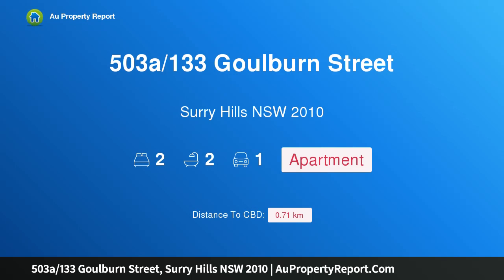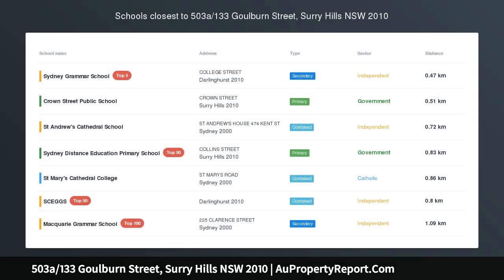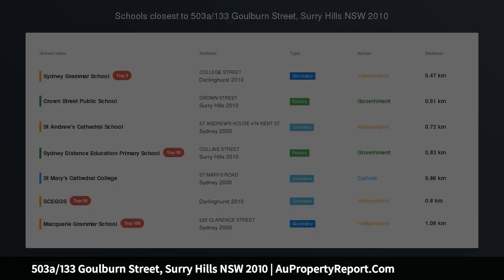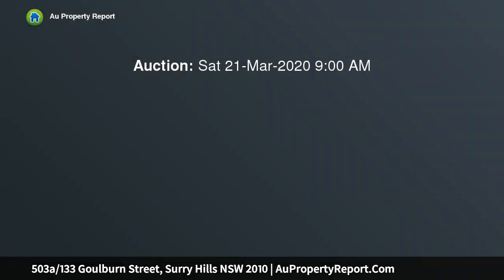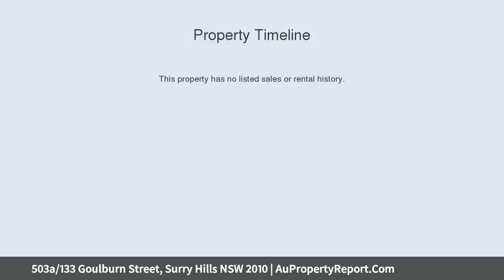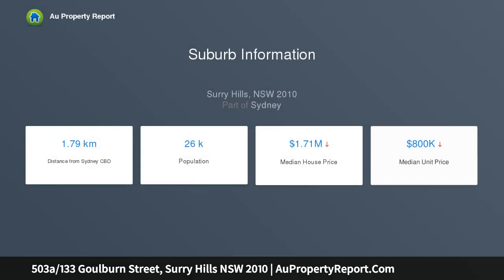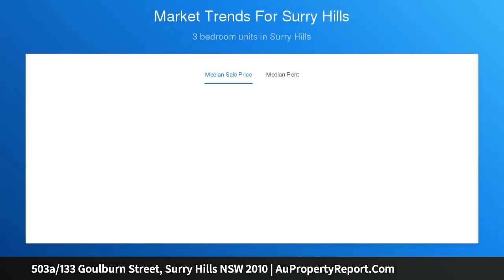503a/133 Goulburn Street, Surry Hills NSW 2010 | AuPropertyReport.Com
503a/133 Goulburn Street, Surry Hills NSW 2010
Property Type: apartment
Bedrooms: 2
Bathrooms: 2
Car Space: 1
Smartly appointed apartment gazing over Harmony Park